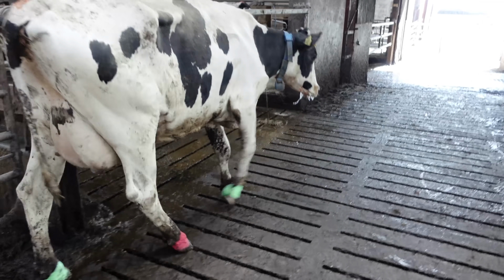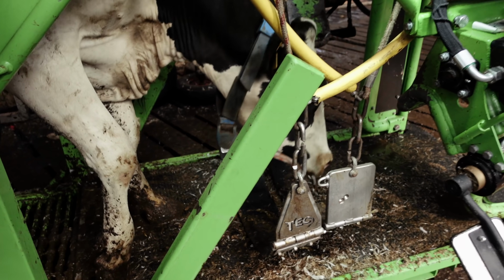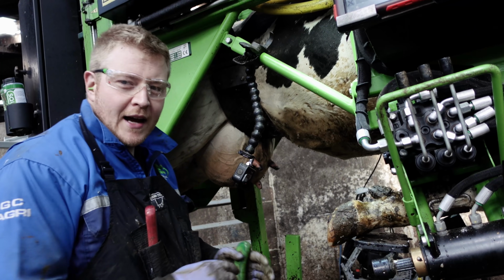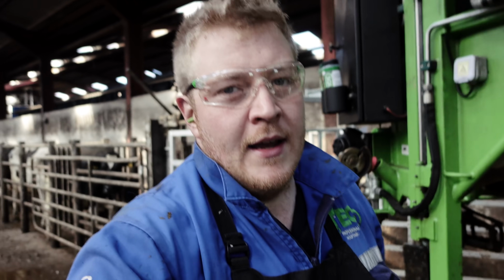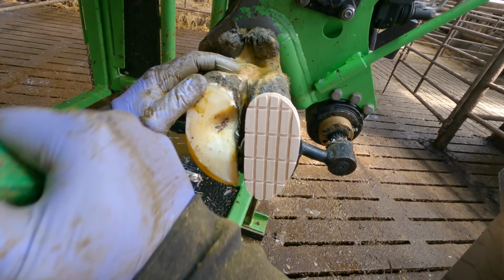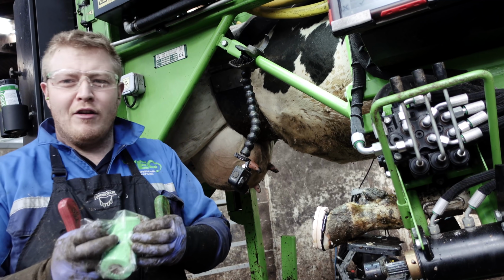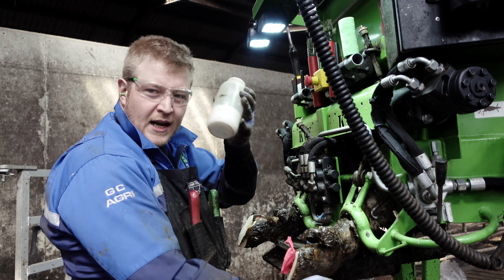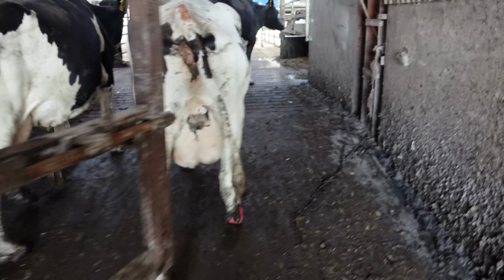INSTANT RELIEF FROM BLACK HOOF ULCER | TEC TV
In this video Gareth, Professional Hoofcare Specialist, Takes a looks at a particularly nasty hoof! A rather large ulcer in the sole ulcer sight. this is sure to be causing some problems. lets get this cow on its journey to recovery...